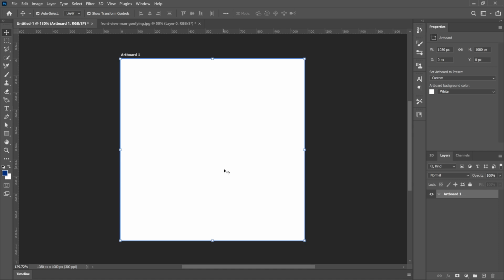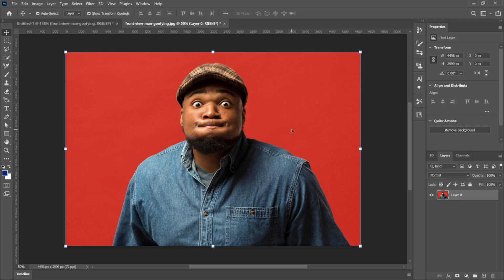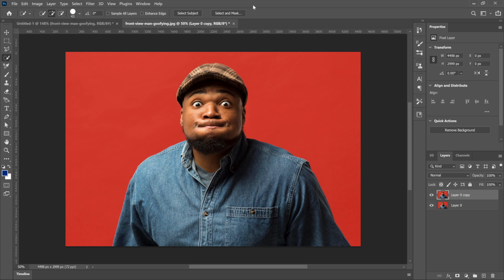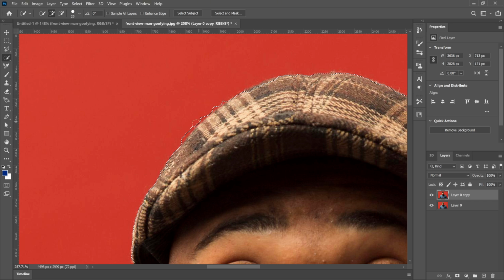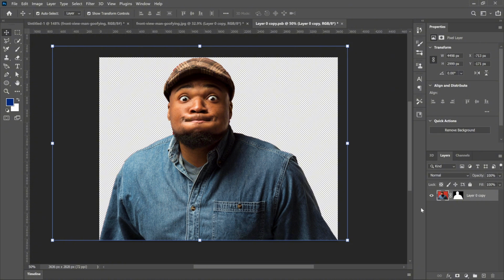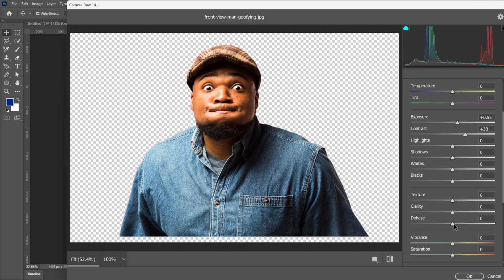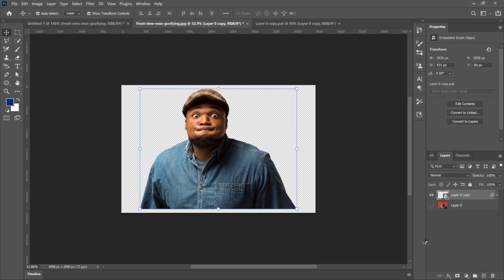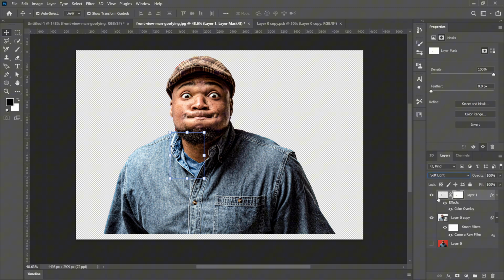IMPORT & EDIT IMAGES IN PHOTOSHOP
Learn how to use colors the right way in Photoshop. This video walks you through solid colors, gradients, and tips on choosing color combinations that stand out.